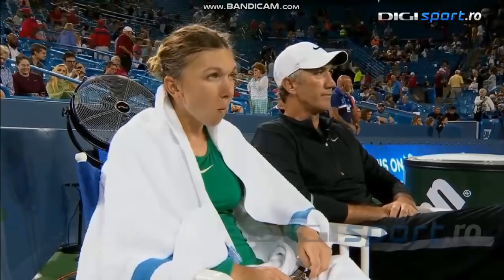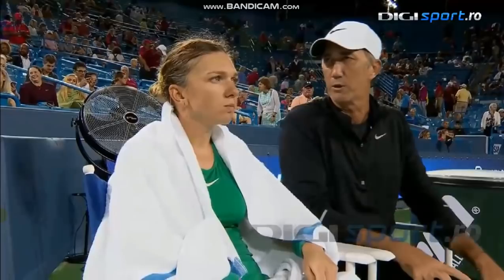Darren Cahill Halep genius Brilliant on court coaching speech "Missed me" :)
-- FOR freestyle and trickshots videos enter my channel - Intrati pentru videoclipuri de scheme si trickshots si tutorials cu mingea